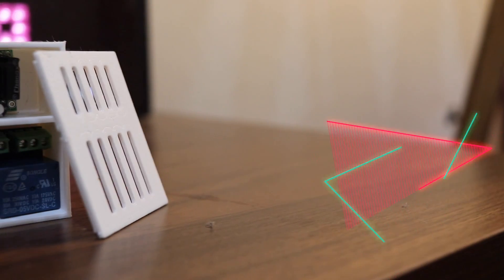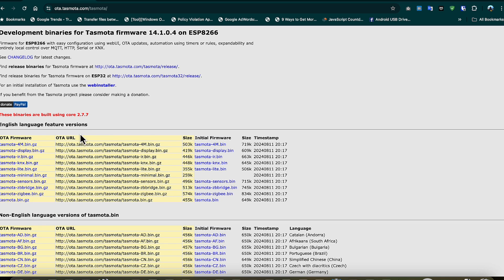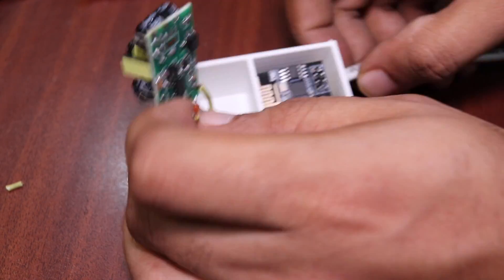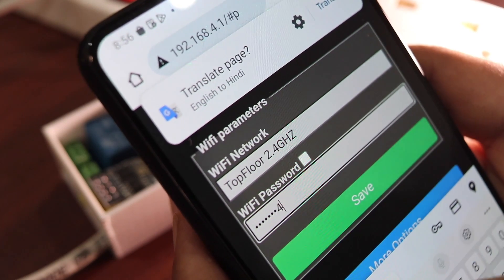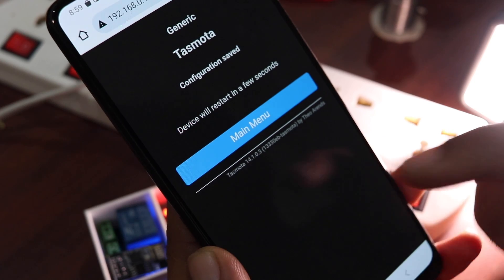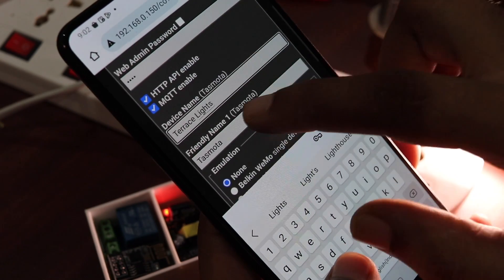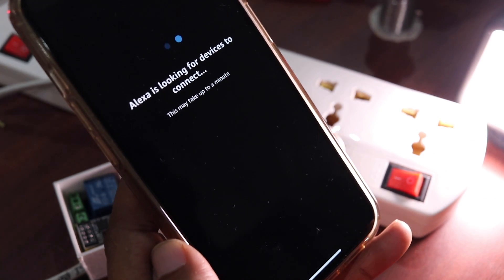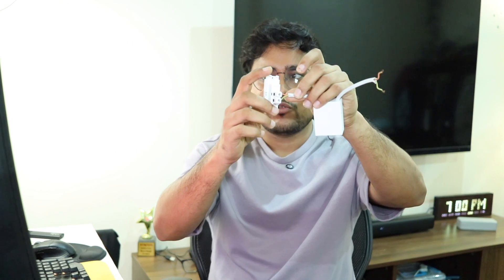DIY $5 Smart Home WiFi Switch | Works Offline & with Alexa & Google Home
In this video, I’ll guide you through building your own $5 Smart WiFi Switch for Home Assistant that works without the internet! Using a simple ESP01 Relay Module, a 220V to 5V power supply, and a 3D-printed case, you’ll create a compact, reliable, and eco-friendly smart switch that integrates seamlessly into your smart home.

This switch operates locally on your WiFi network, with a super-fast response time of just a few milliseconds. Perfect for anyone wanting smart home functionality without relying on cloud services or internet connections.

What You’ll Learn:

-- How to flash Tasmota firmware using web.esphome.io
-- Setting up voice control with Alexa
-- Compatibility with Google Home, Apple HomePod, and Home Assistant
-- Eco-friendly and sustainable DIY smart home options
-- Whether you’re a DIY enthusiast or just want to add some smart, sustainable solutions to your home, this project is for you!

Project Components:
-- ESP01 Relay Module
-- 220V to 5V Power Supply
-- 3D-Printed Case
-- Li-Ion Battery
-- USB to Serial Module (for flashing)
-- Check out the links below for firmware and detailed instructions!